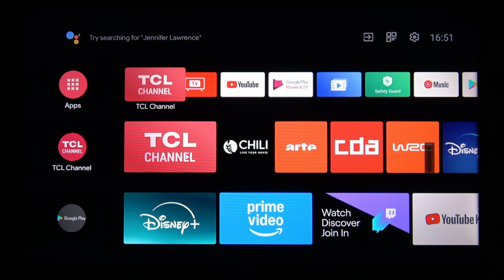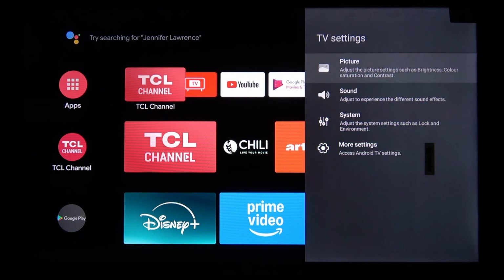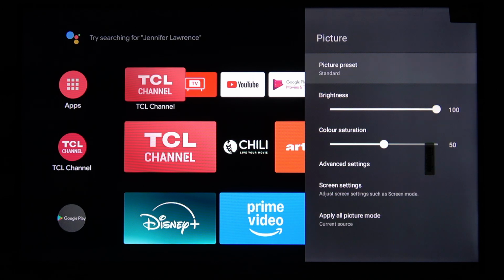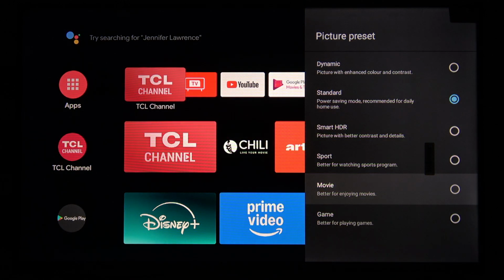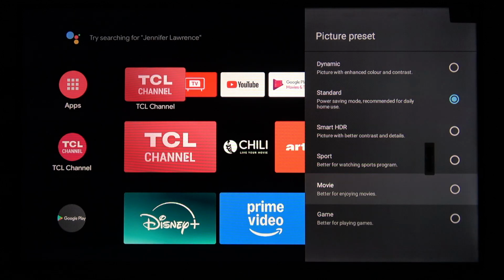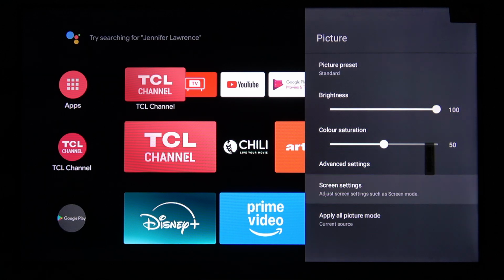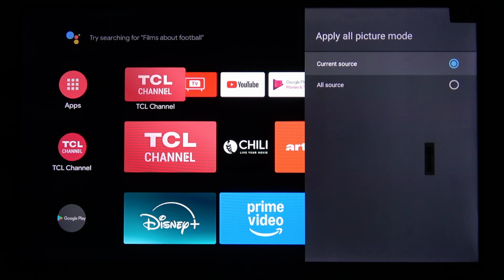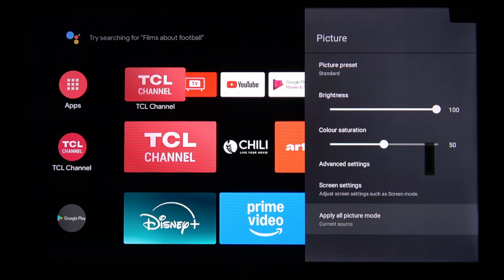TCL 32V5C – How to Change Picture Mode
In this video you will learn how to change the picture mode on your TCL 32V5C TV step by step. We show how to open the TV settings using the gear button on the remote, go to Picture → Picture Preset, see a live preview of each preset, and then apply the chosen picture mode to the current input or to all sources (HDMI, cable, consoles). This helps you get better colors, contrast and overall image quality for movies, games or regular TV viewing.

How to change picture mode on TCL 32V5C?
How to apply picture mode to all sources on TCL 32V5C?
Where is Picture Preset in TCL 32V5C settings?

0:00 Introduction - what we will change
0:06 Open TV settings (press the gear button on remote)
0:17 Go to Picture and select Picture Preset
0:25 Preview presets and choose one you like
0:42 Apply picture mode to current source or all sources
1:01 Outro - subscribe and tips